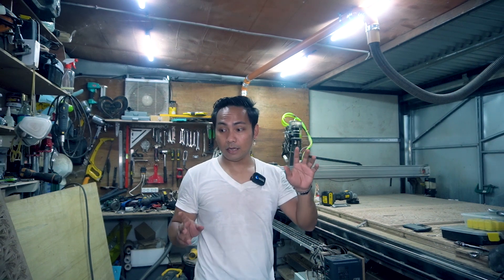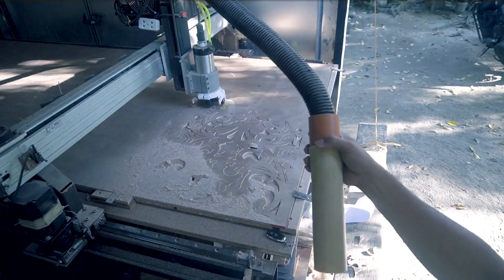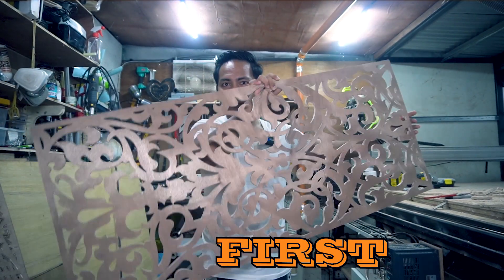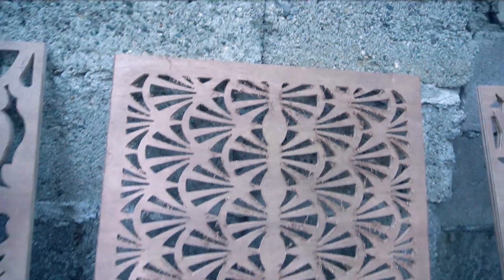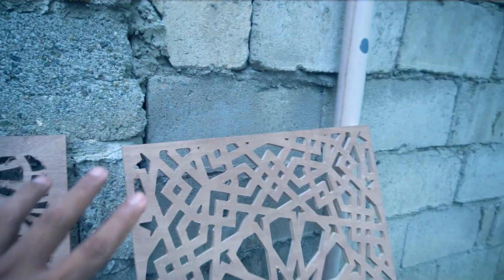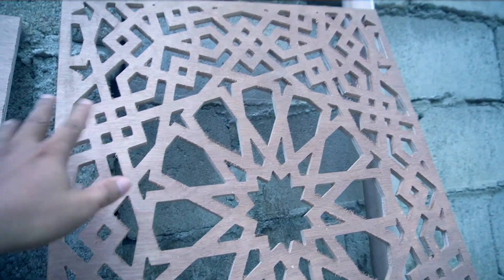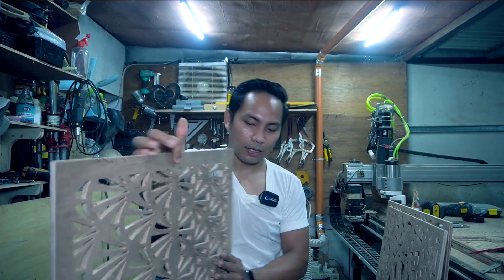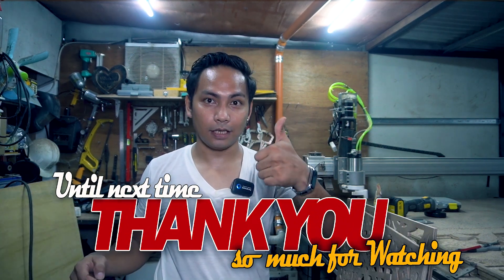Cutting Decorative plywood Design using Router Bits.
Hi guys in this Video I am ON THE FINAL STAGE of  TESTING my Homemade CNC Machine TO CUT SOME PLYWOOD Decorative Designs Using 3 different bits to test the quality of cut.

Cheers Everyone.